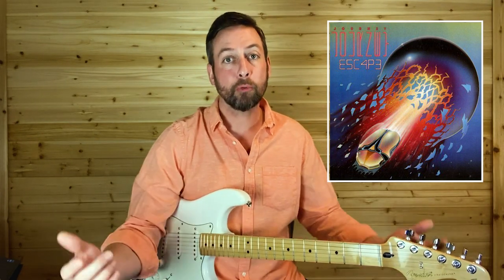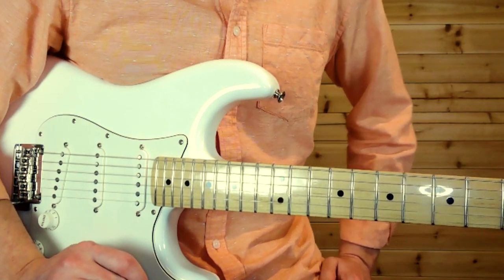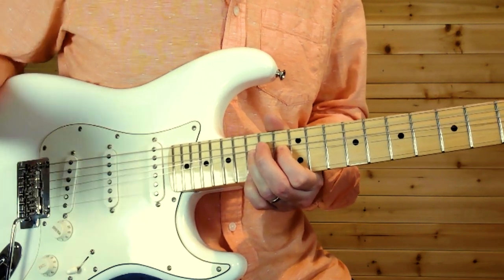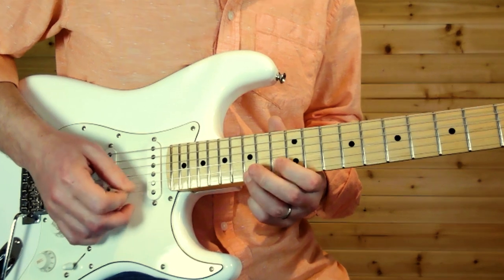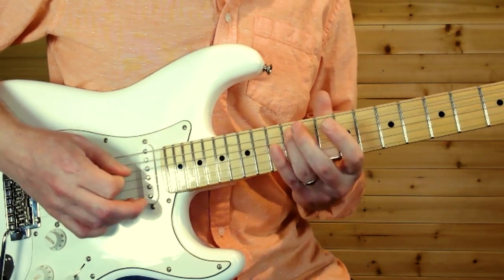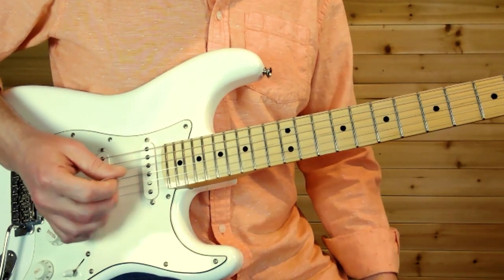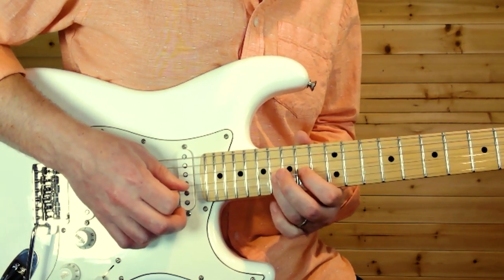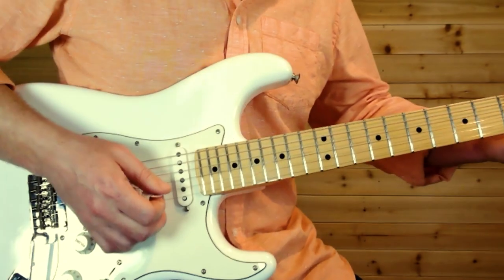Who's Crying Now | Journey | Guitar Solo Lesson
In this video, I demonstrate how to play the guitar solo in Journey's hit "Who's Crying Now" off of 1981's "Escape". Then, I slowly go through a lick-by-lick tutorial, learning each note in one of classic rock's truly memorable guitar solos. So, check it out-- and learn to play "Who's Crying Now".

This song is tuned to Standard E -- EADGBE

I use and recommend:
Fender Guitars/Tube Amps

00:00 Intro
00:20 Play through
01:52 Solo lesson (Pt. 1)
04:22 Solo lesson (Pt. 2)
09:30 Solo Lesson/Outro (Pt. 3)